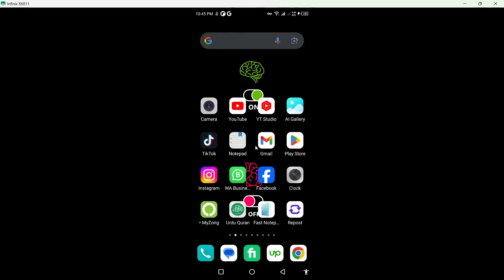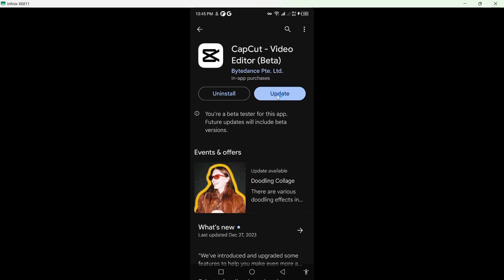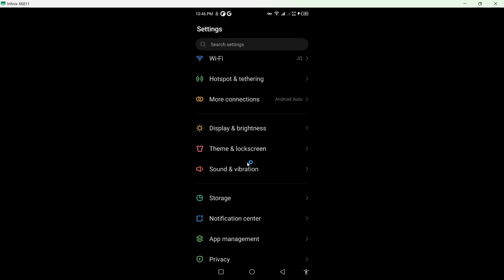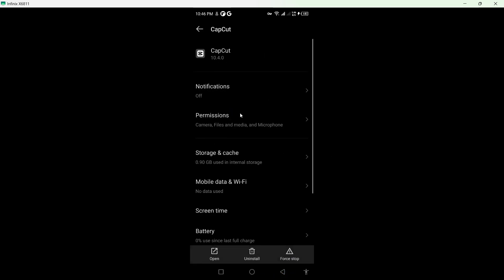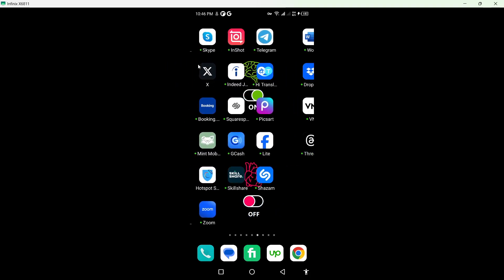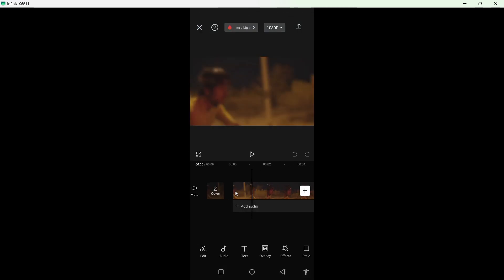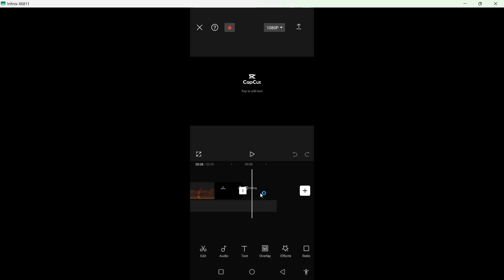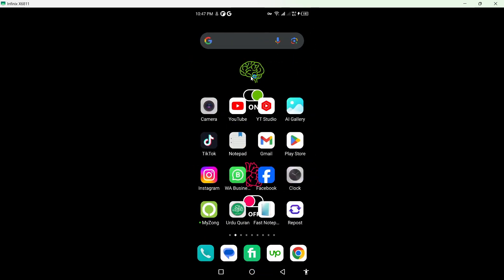How to Fix CapCut Lag | CapCut Lagging Solved